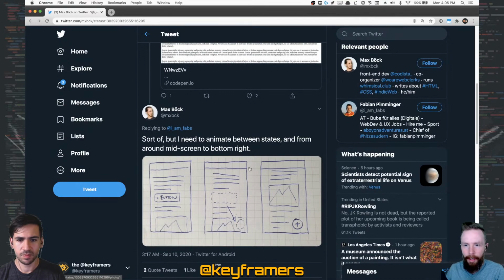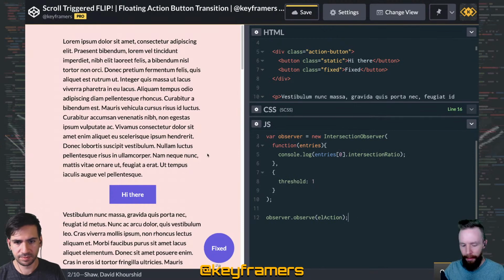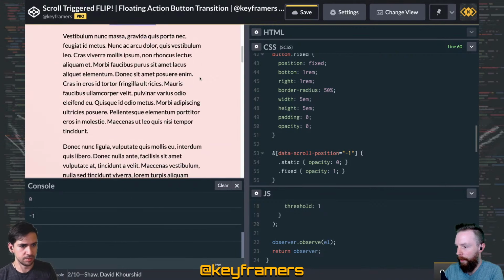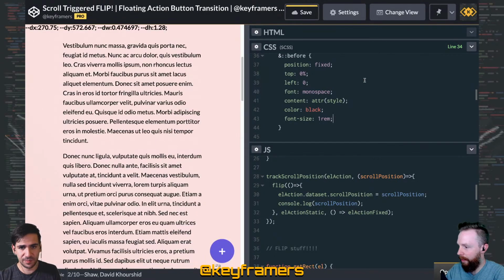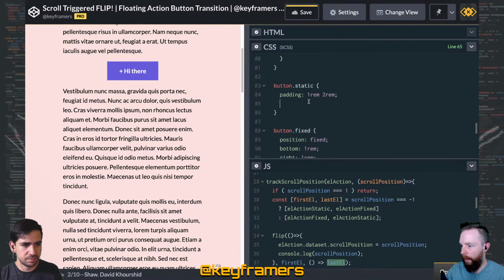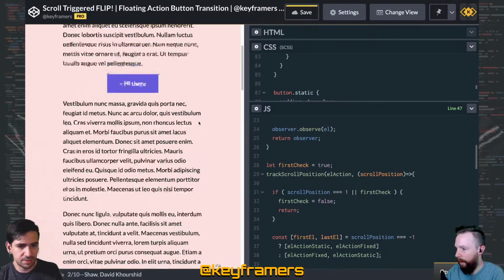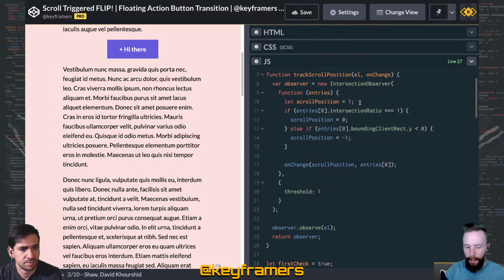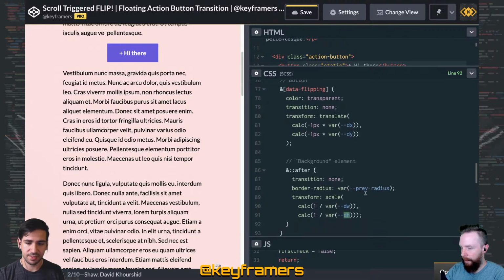LIVE: Scroll Triggered FLIP! | Floating Action Button Transition | @keyframers 3.15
David Khourshid & Stephen Shaw live code a solution to a question on Twitter about transitioning from a static position to fixed with a scroll trigger.